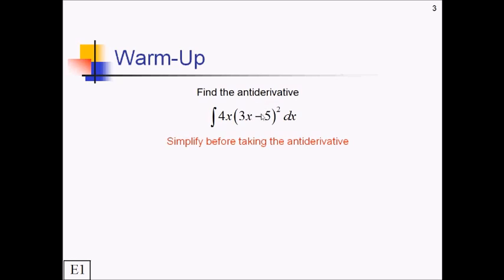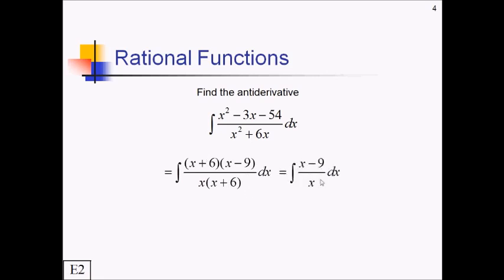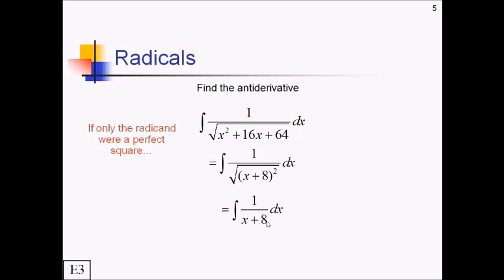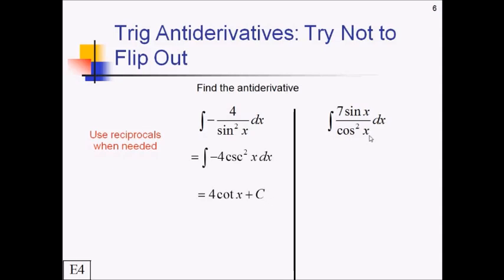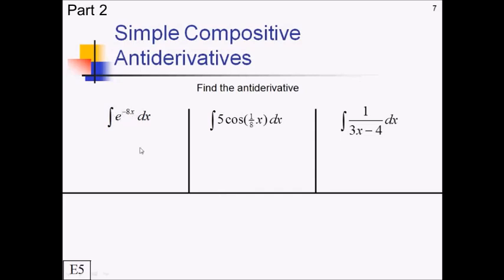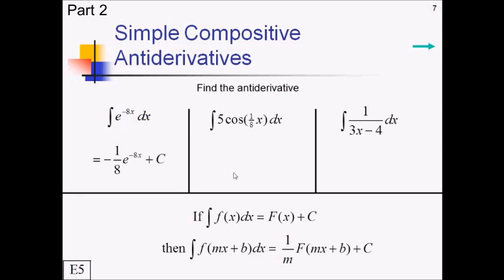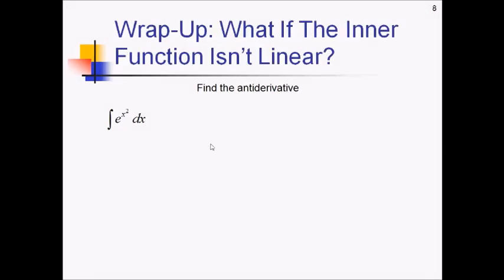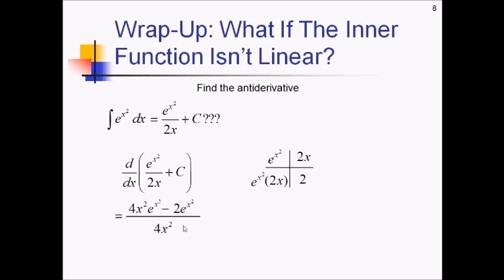Antiderivatives Part 2: Lesson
Lesson showing how to find general antiderivatives of functions that can be simplified and simple compositions of functions.

Go here for a PDF and handout to go along with this video